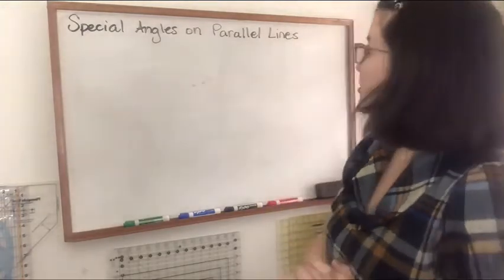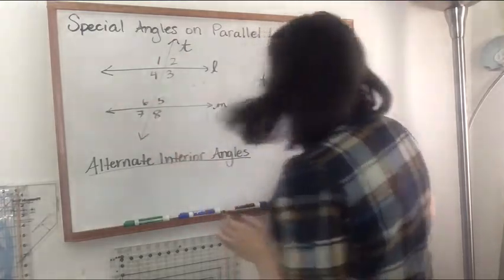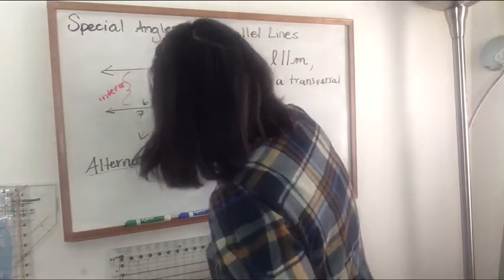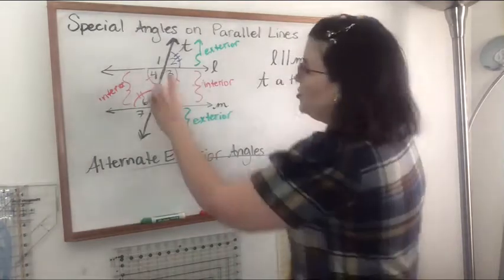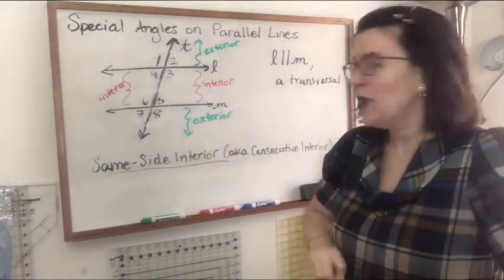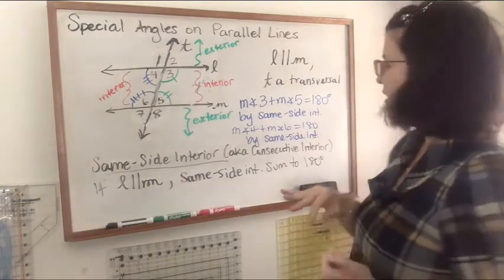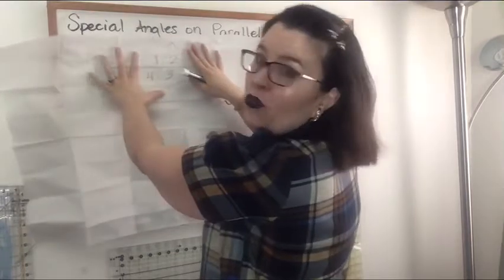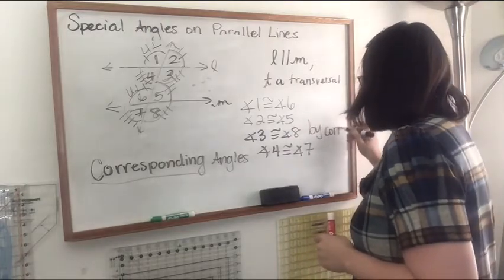Special Angles on Parallel Lines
This includes alternate interior angles, alternate exterior angles, same side interior angles and corresponding angles.